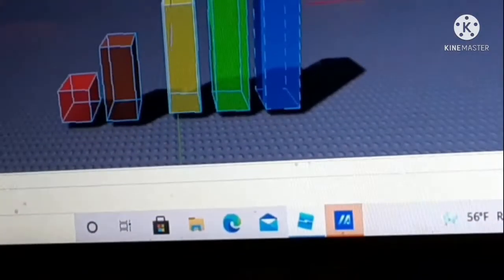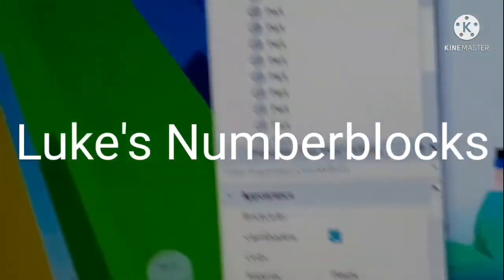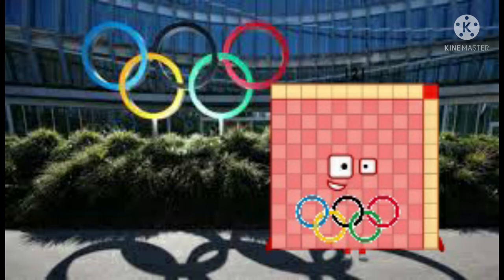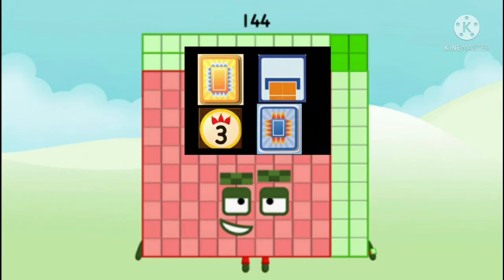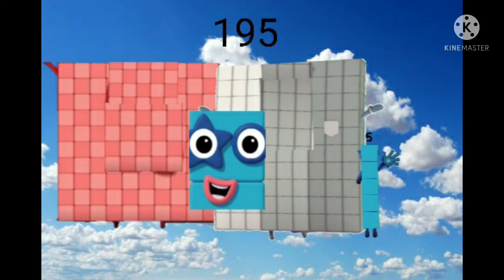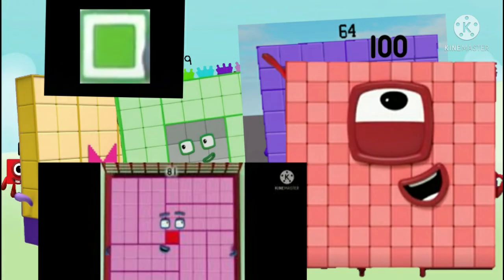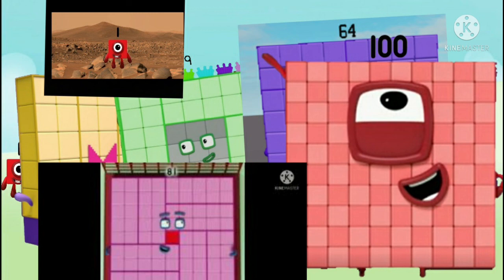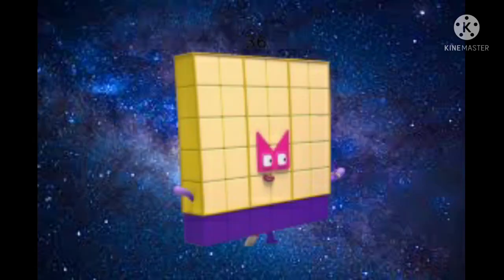Luke's Numberblocks S3 E9: Teen Squares on Mars